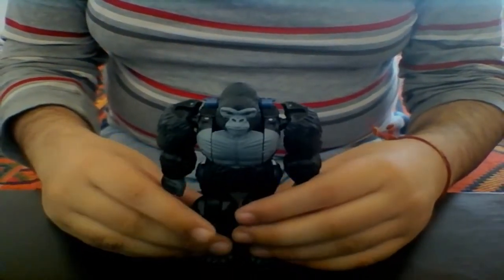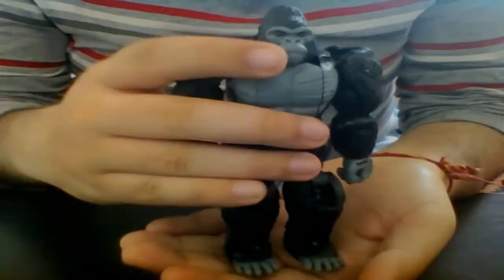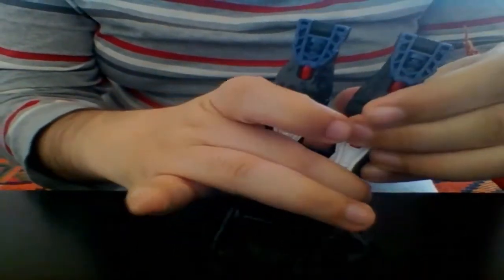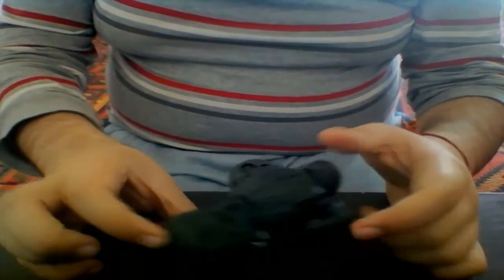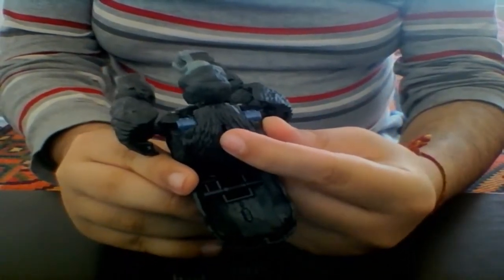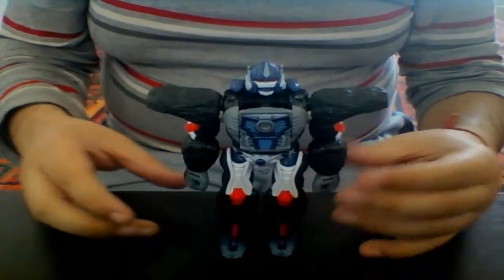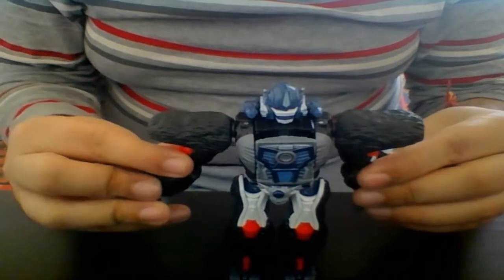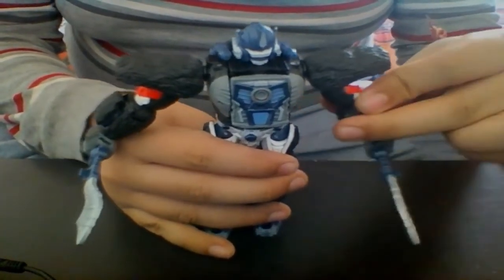Transformers WFC-Kingdom Voyager Class BW Optimus Primal Review (Character voiced by Garry Chalk)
Well, that's just prime folks!

On Today's Episode, autoboticon97 takes a look at the Voyager Class Optimus Primal, our favourite beloved Maximal Commander from Beast Wars, from the Transformers WFC-Kingdom Toyline.

Big shoutout and Credit to JJ Prime Reviews for the Thumbnail.

Till all are one, my friends